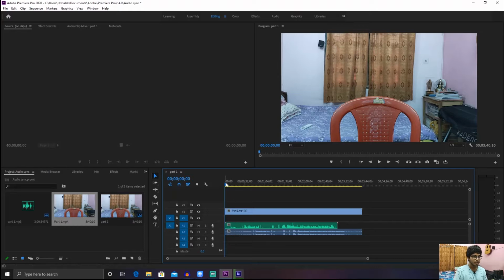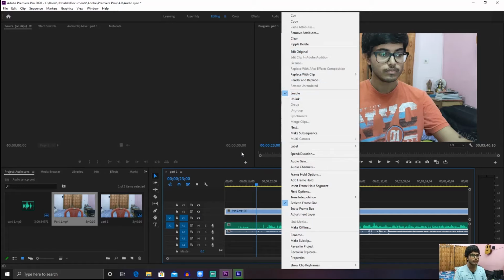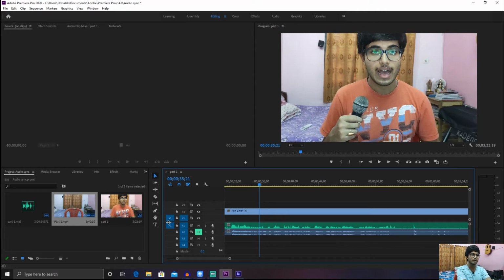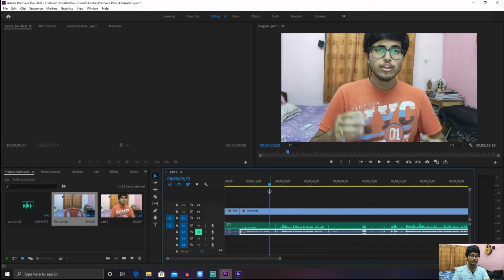HOW TO SYNC AUDIO WITH VIDEO in ADOBE PREMIERE PRO | INDIAN | HINDI | WITH TIMESTAMPS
This video is about the topic of how you can sync the audio and video differently with timestamps. We got inspired for this video by a subscriber of ours: Harish Arekar.
Boya BY-M1 Lapel Mic
Maono Au-A04 Podcasting Microphone
Behringer C3
Wright WR-800
Fifine K669B USB Mic (Maono Alternative)
Fifine K670B USB Mic (Maono alternative)
Fifine T669 USB Mic Whole Kit
Best For Rapping
Best Tripod Under 500
Audio Interface
TIMESTAMPS OF THE VIDEO
0:00 Intro
0:15 Inspiration of the Video
0:43 Getting Into Premiere Pro
0:56 Importing Media Files
1:34 Bringing stuff on the Timeline
1:42 How to record
2:19 Finding the audio spike
2:30 Process of Syncing
2:43 Syncing the Audio
3:10 Audio Synced and the test
3:38 Tips for Syncing
4:19 Ending